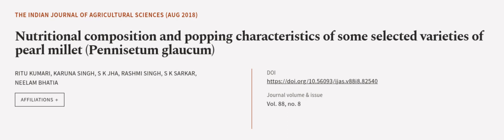Nutritional composition and popping characteristics of some selected varieties of pea... | RTCL.TV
### Keywords ###

### Article Attribution ###
Title: Nutritional composition and popping characteristics of some selected varieties of pearl millet (Pennisetum glaucum)
Authors: RITU KUMARI, KARUNA SINGH, S K JHA, RASHMI SINGH, S K SARKAR ,and NEELAM BHATIA

### Video Timestamps ###
0:00:00 - Summary
0:01:03 - Title
0:01:10 - Outro
0:01:14 - End